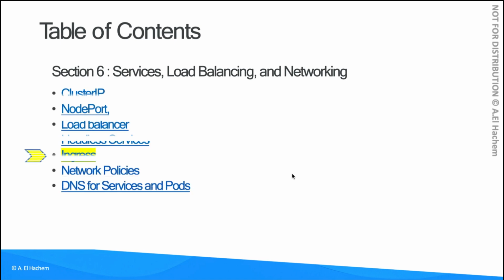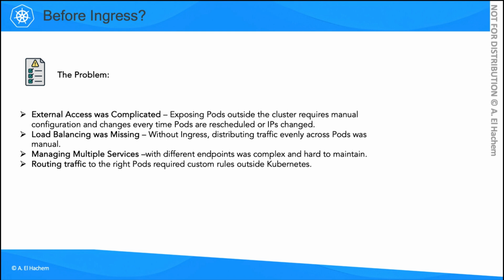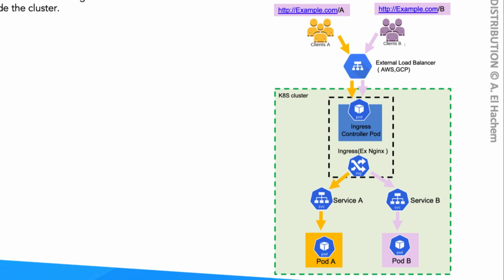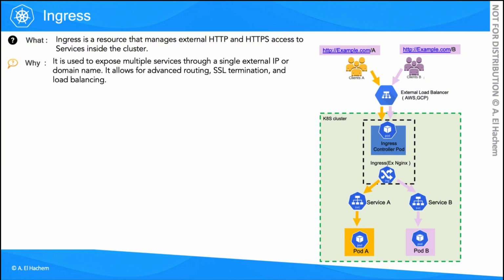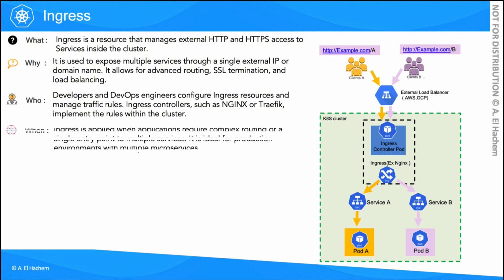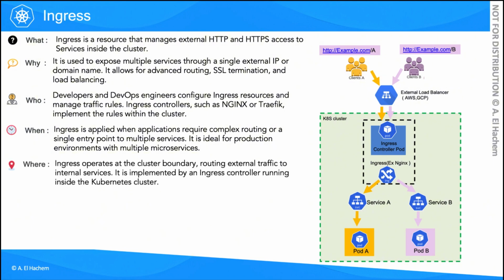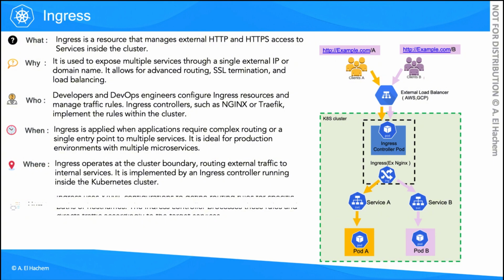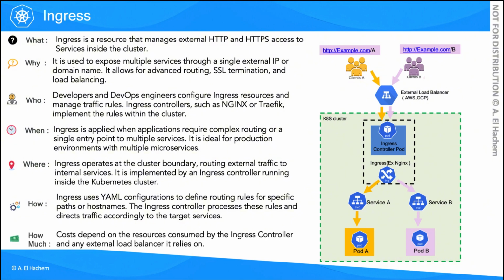Kubernetes Ingress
Ingress is a Kubernetes API object that manages HTTP/HTTPS access to Services from outside the cluster.